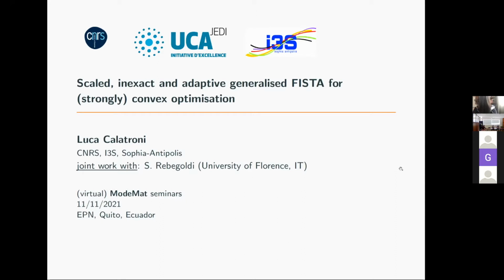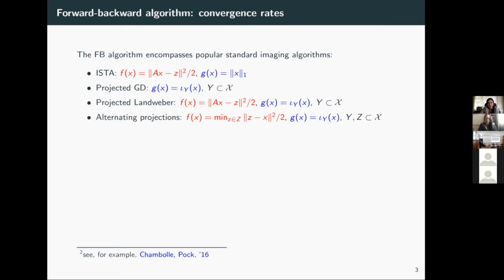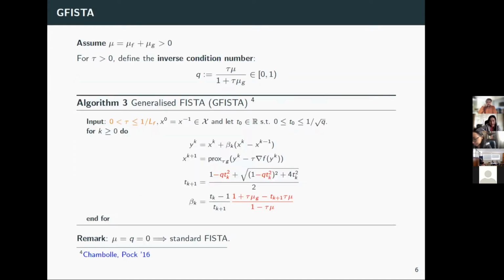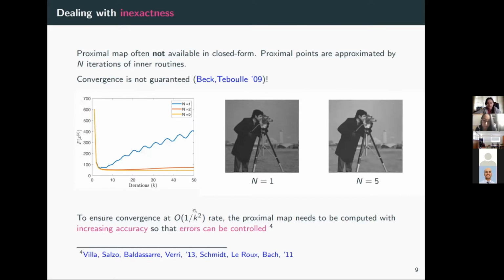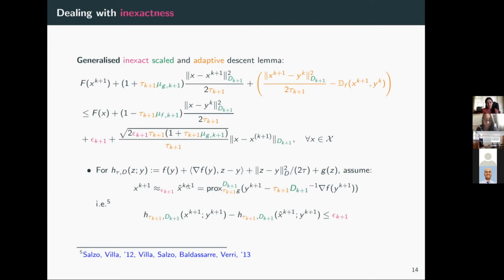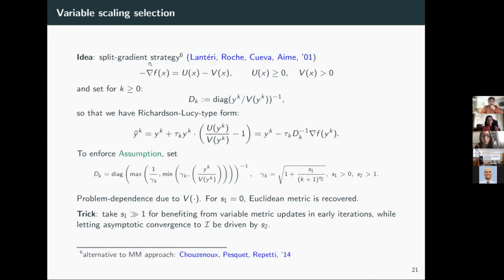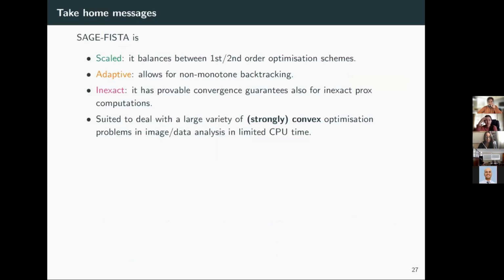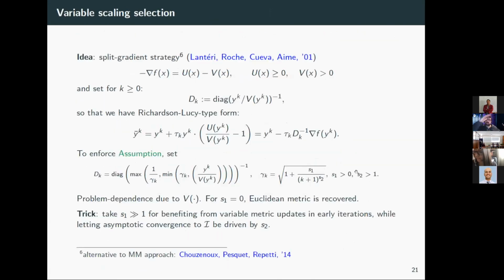Scaled, inexact and adaptive generalised FISTA for (strongly) convex optimization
Fecha: 11 de noviembre del 2021
Expositor: Dr. Luca Calatroni, investigador del laboratorio I3S de Sophia-Antipolis, Francia.

Abstract: We consider an inexact, scaled and adaptive Fast Iterative Soft-Thresholding Algorithm (FISTA) for minimising the sum of two (possibly strongly) convex functions. Inexactness is here explicitly taken into account to describe situations where proximal operators cannot be evaluated in closed form, while the idea of considering data-dependent scaling has been shown to be effective in incorporating Newton-type information along the iterations via suitable variable-metric updates. Finally, adaptivity is enforced by means of a non-monotone backtracking strategy improving the convergence speed compared to standard Armijoo-type approaches. In the strongly convex case, linear convergence result for the function values is proved. The performance of the proposed algorithm, named SAGE-FISTA, is validated both on convex and strongly-convex exemplar image denoising, deblurring and super-resolution problems where sparsity-promoting regularisation is combined with data-dependent Kullback-Leibler-type fidelity term.